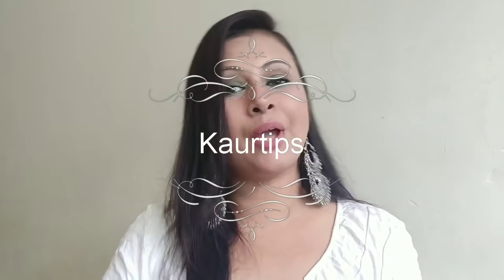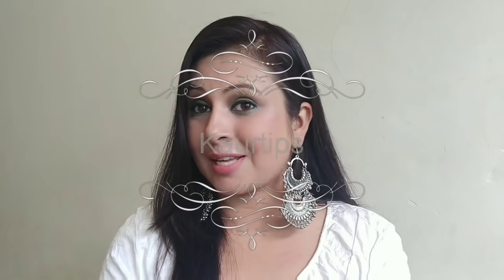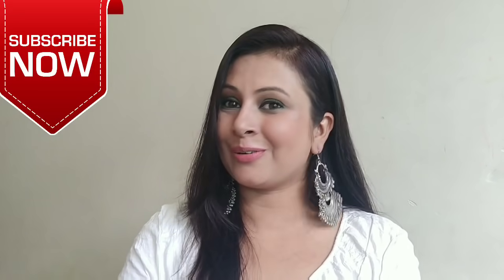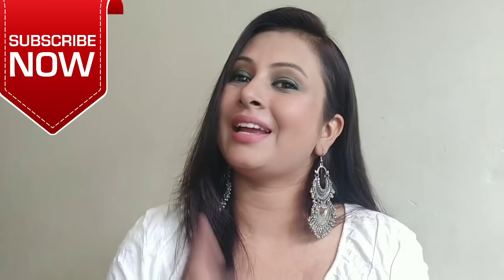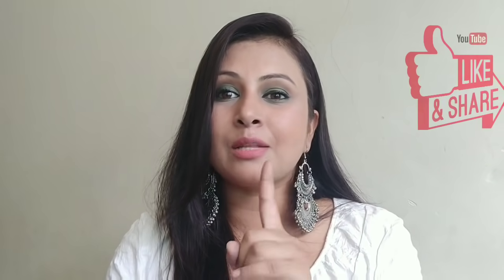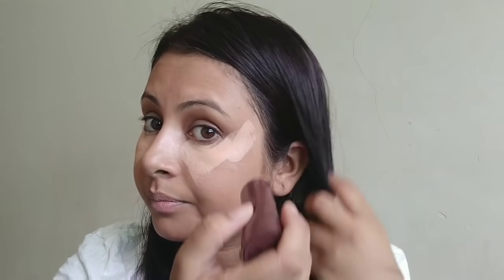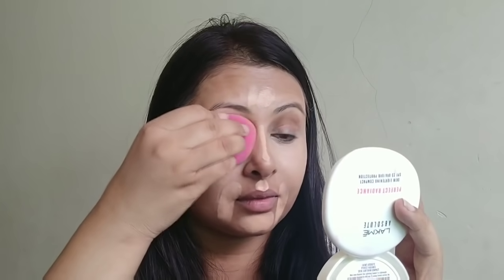How to apply concealer on dark circles with figures ( Hindi ) | kaurtips ♥️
Concealer Kaise Lagay,
Swiss Beauty Metallic Liquid Eyeshadow

 Milani Conceal + Perfect 2-In-1 Foundation + Concealer - 06 Sand Beige

Minimalist 16% Vitamin C Serum With Vitamin E & Ferulic Acid For Brightening For Advanced Users

Minimalist 10% Niacinamide Face Serum With EUK-134 For Reducing Oil & Blemishes

Lakme Absolute Matte Melt Mini Liquid Lip Color - Nude Umbrella
(2.4ml)

Nykaa All Day Matte Waterproof, Transfer Proof, Mask Proof, 12H Liquid Lipstick - Soul Sister

Nykaa So Creme! Creamy Matte Lipstick - Day Dreaming

how to apply concealer to dark circle with figures for beginners in Hindi , flawless foundation, concealer stick, shared all this in my today's video.

♥️♥️♥️♥️♥️Love ♥️♥️♥️♥️♥️♥️
♥️♥️♥️♥️♥️Xoxo♥️♥️♥️♥️♥️
♥️♥️♥️♥️♥️Sukhpreet kaur ♥️♥️♥️♥️